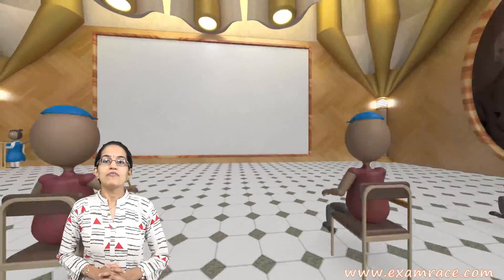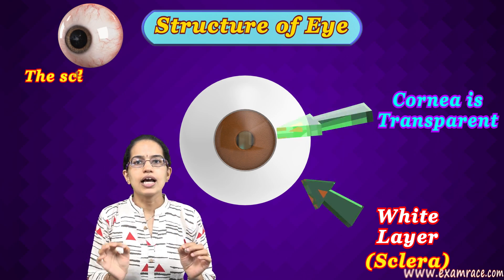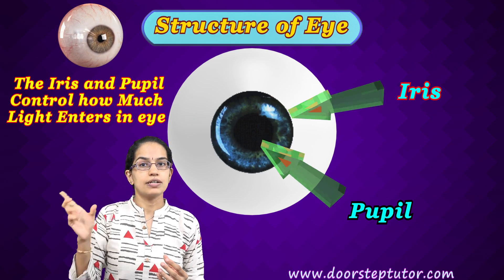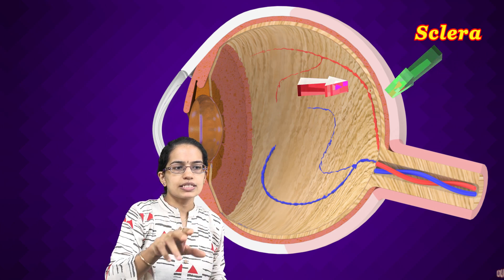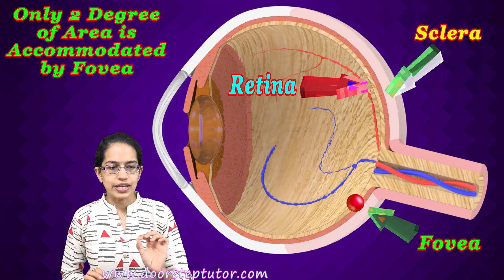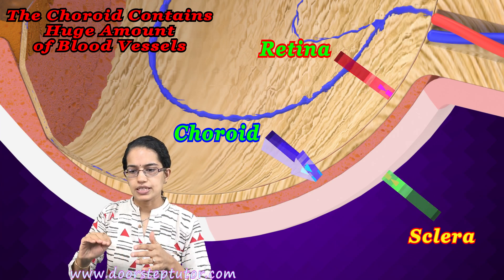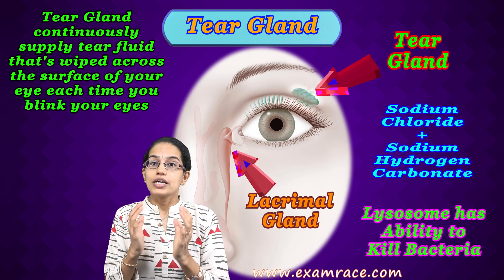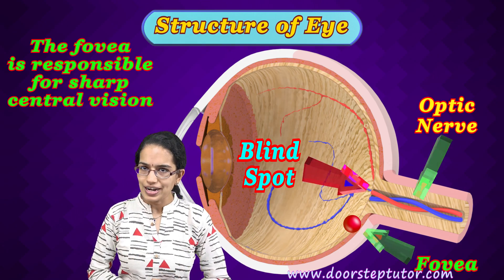Structure of Eye: Cornea, Sclera, Pupil, Iris, Retina, Fovea, Blind Spot | Science | NSO | NSTSE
Dr. Manishika Jain explains Structure of Eye: Cornea, Sclera, Pupil, Iris, Retina, Fovea, Blind Spot | Science  | NSO | NSTSE

Chapters:
0:00 EYE
0:07 Senses
0:50 Structure of Eye
1:02 White Layer
1:17 Cornea is Transparent
2:16 Iris
3:07 Retina
3:35 Lens
3:54 Aqueous Humour
4:02 Vitreous Humour
4:27 Sclera
4:38 Fovea
5:49 Conjunctiva
7:13 Kind of Vision
7:59 Tear Gland
10:05 Blind Spot